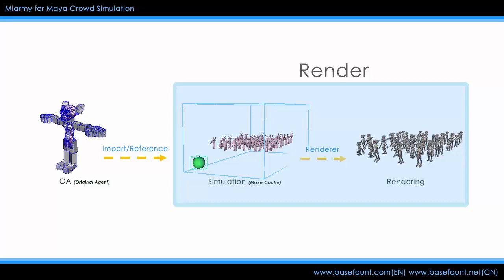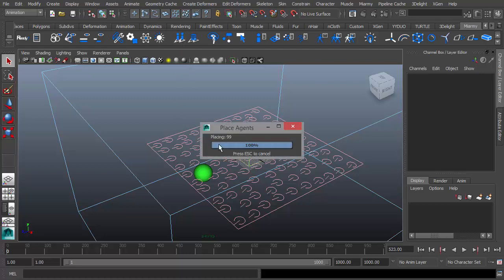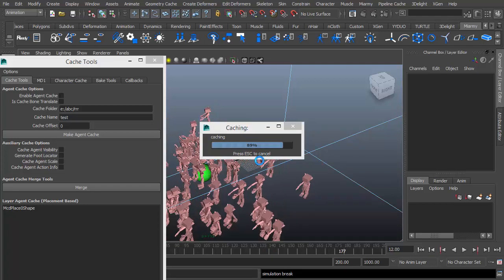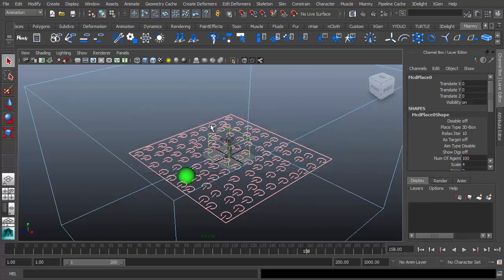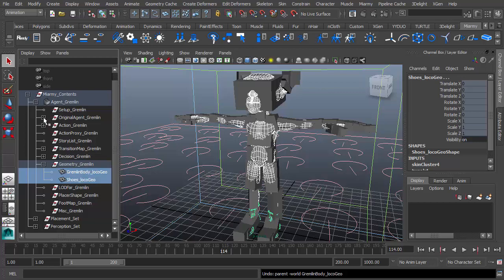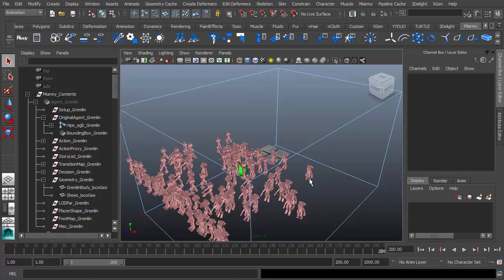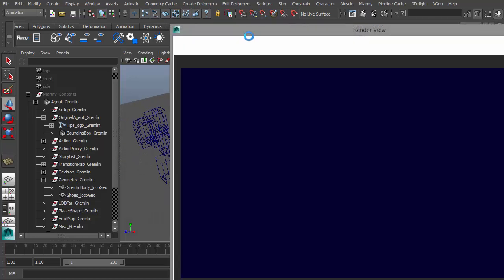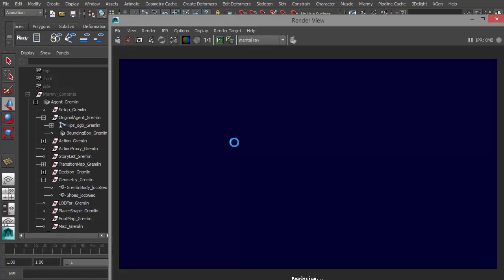Quick Start 5